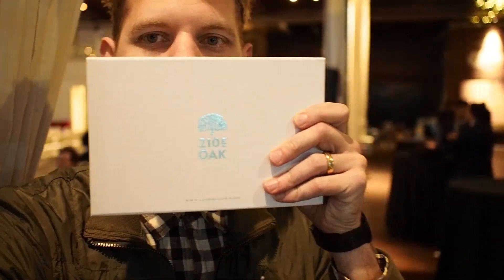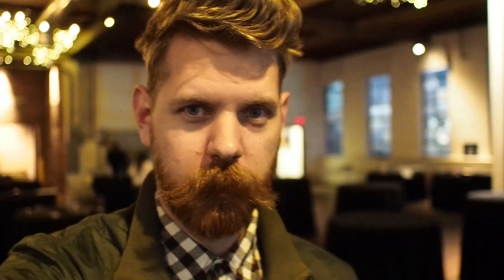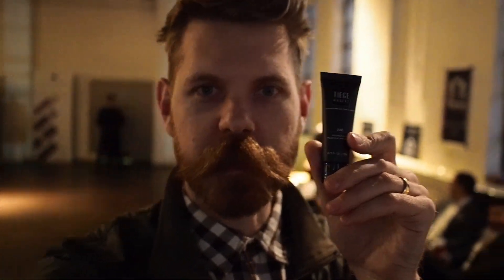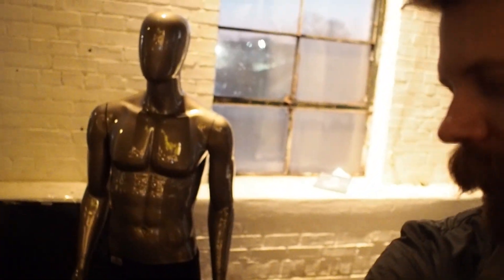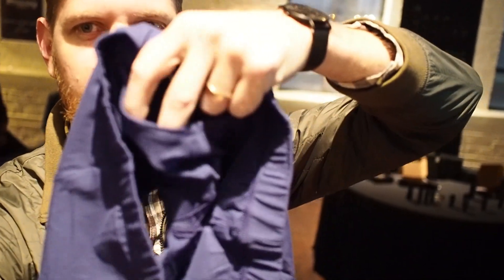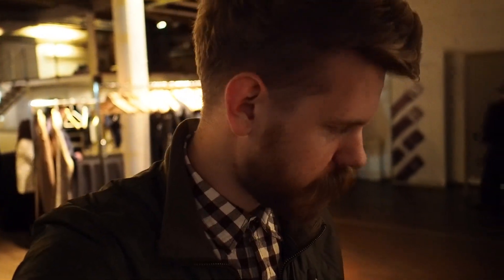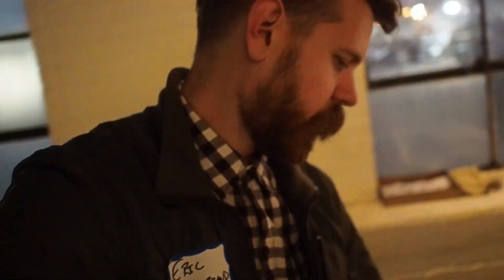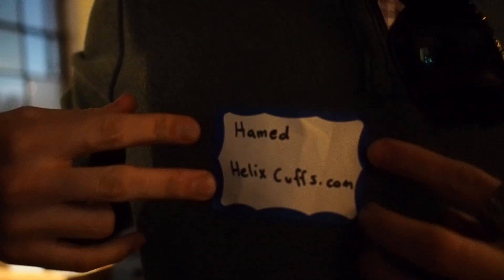Check out the Vendors of Style Con | Ep 29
Today I'm walking you through the area of Style Con and showing you the Style Con vendors. Also one of our subscribers is here and got a shout out from him at the end. Can you guess who it is?